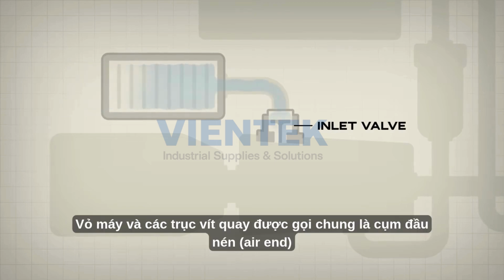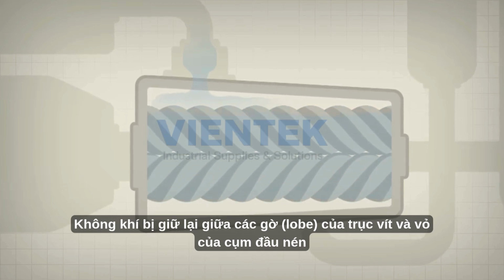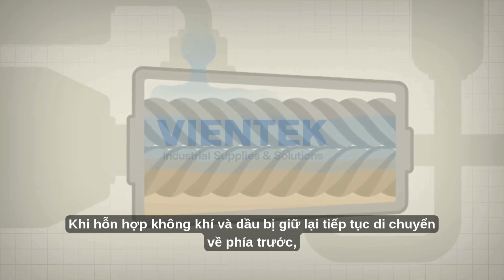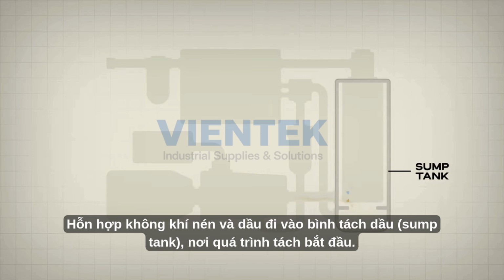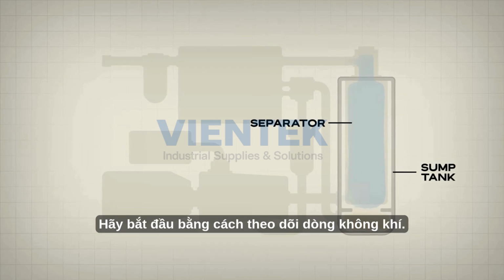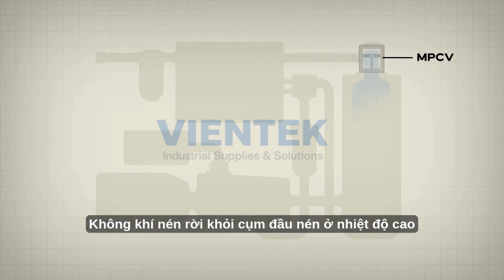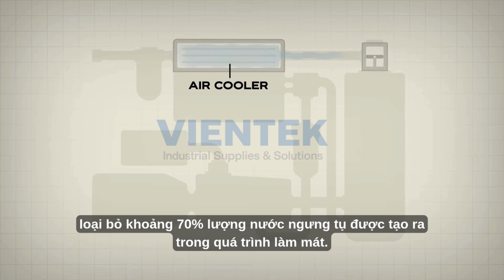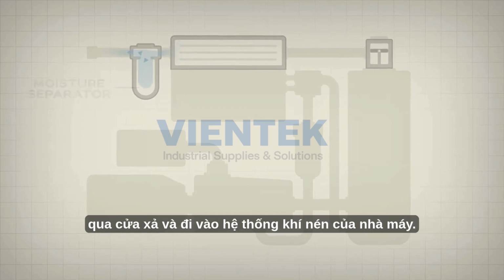Máy Nén Khí Trục Vít Có Dầu Hoạt Động Như Thế Nào? | Oil‑Flooded Screw Compressor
Máy nén khí trục vít có dầu (Oil‑Flooded Rotary Screw Compressor) là loại máy nén khí công nghiệp được sử dụng phổ biến trong nhà máy nhờ khả năng vận hành liên tục 24/7, ổn định và hiệu suất cao.

Trong video này, VIENTEK sẽ giải thích chi tiết nguyên lý hoạt động thực tế của máy nén khí trục vít có dầu – từ quá trình hút khí, nén, phun dầu, tách dầu cho đến làm mát và cấp khí nén ra hệ thống.

📞 Hotline: 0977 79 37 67